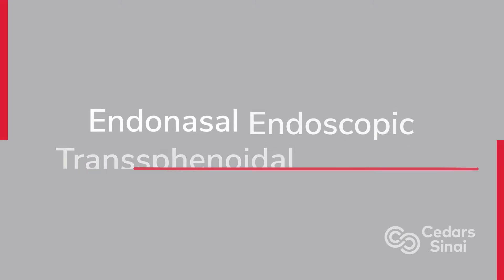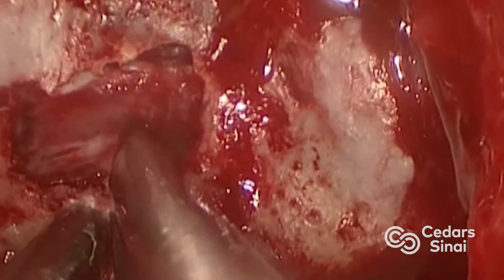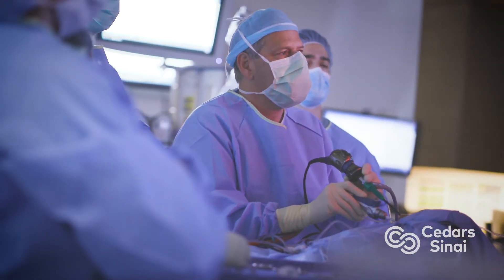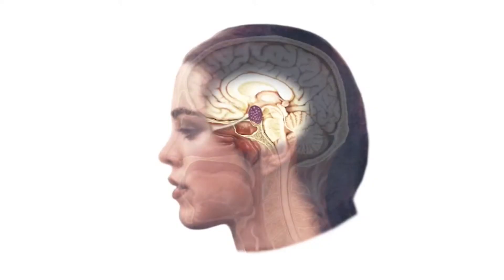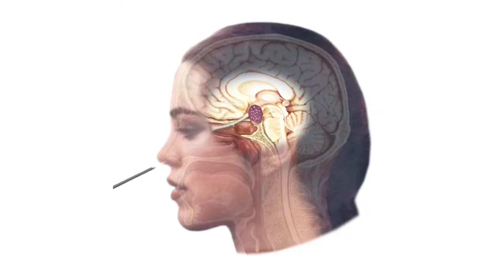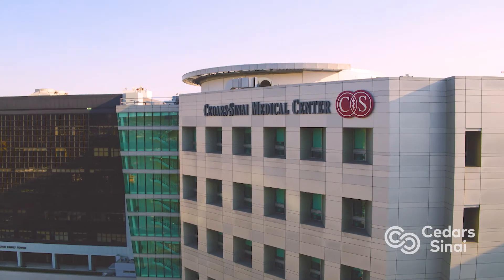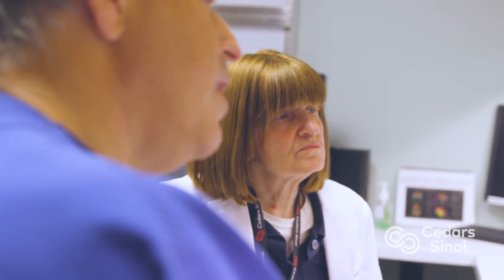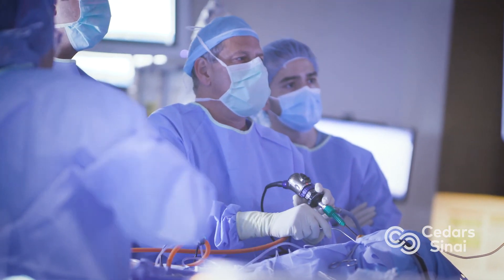Neuroendoscopic Resection | Cedars-Sinai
Neuroendoscopic resection is the idea of removing a tumor using an endoscope to visualize the anatomy, Dr. Adam Mamelak explains.